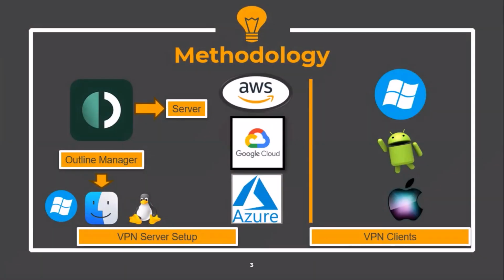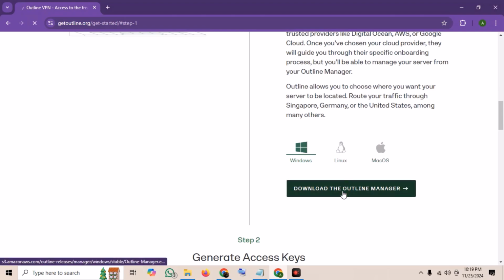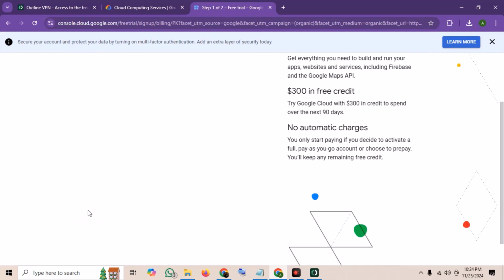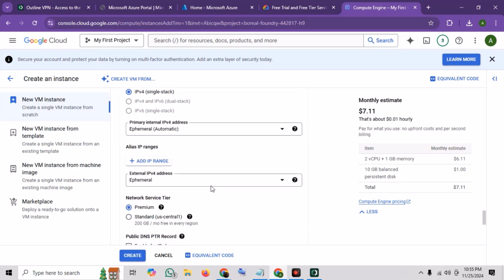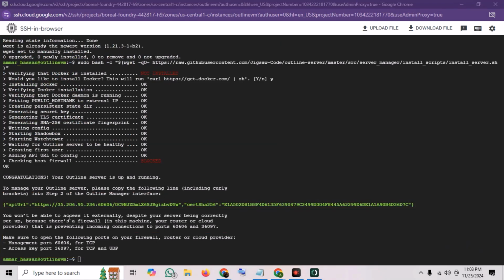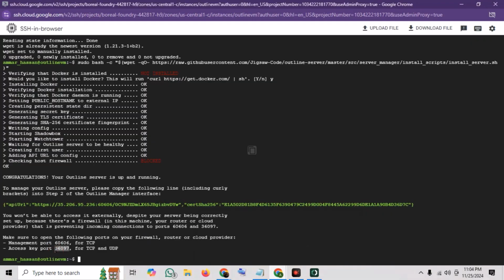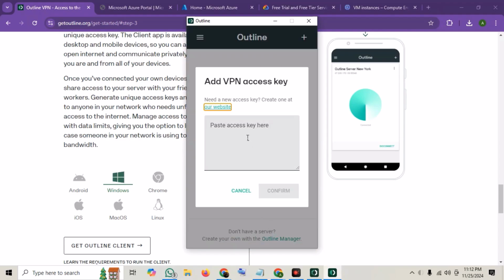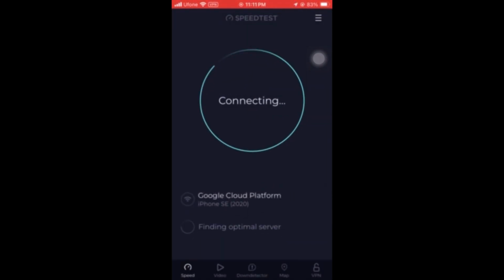How to Set Up a Free Personal VPN with Outline in the Cloud | Step-by-Step Guide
In this video, learn how to set up a personal Outline VPN server for FREE using a cloud provider like Google Cloud, AWS, or Azure. Outline VPN is open-source, secure, and designed to bypass restrictions, ensuring safe and unrestricted access to the internet.

What You'll Learn in This Tutorial:
What is Outline VPN?
Deploy a free-tier eligible Linux VM using Google Cloud.
Install Docker and configure the VPN server using Outline Manager.
Set up API access and configure firewall rules.
Generate access keys in Outline Manager.
Use these keys on Android, iPhone, or PC Outline clients.
Test your connection and verify your new IP address.

Why Choose Outline VPN?
No subscription costs: Run it yourself in the cloud.
Customizable: You control server location and access.
Unblockable: Effective in regions with strict VPN policies.

🖥️ Tools Used:
Google Cloud Platform (GCP) Free Tier
Outline Manager

✅ Key Highlights:

Completely free setup using cloud service trials.
Supports multiple devices: Android, iPhone, and PC.
Secure, fast, and bypasses geo-restrictions effectively.
👉 Watch now and take control of your internet freedom!

1. Practical  Hacking and Pentesting Course for Beginners

2. Complete Windows password hacking course

3. Cracking office files passwords(excel,PowerPoint,word)

4. CEHV12 Practical certification preparation course with hands on labs

5. IoT Hands-on Hacking and Pentesting course for beginners

6. Practical Malware Analysis for Beginners